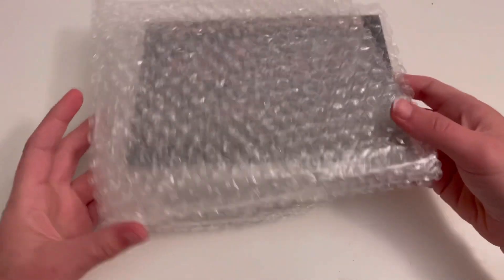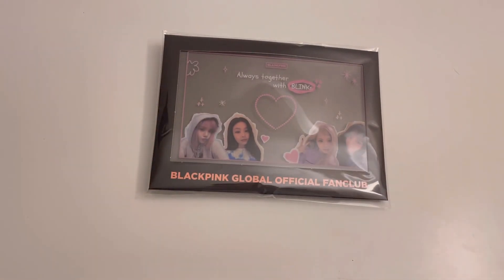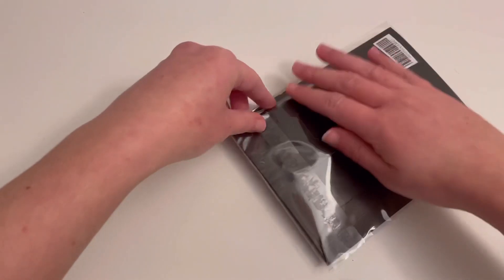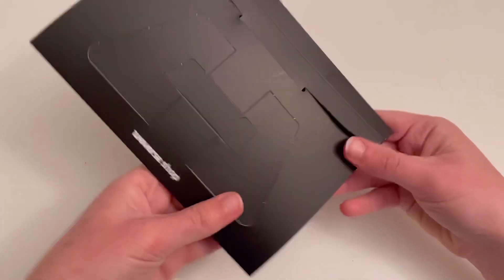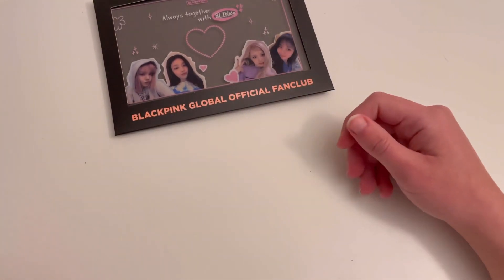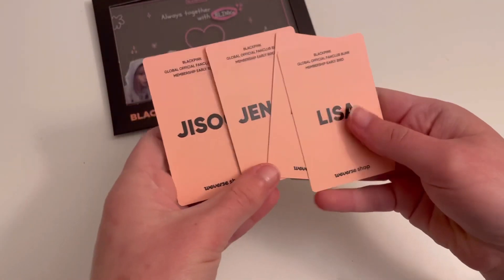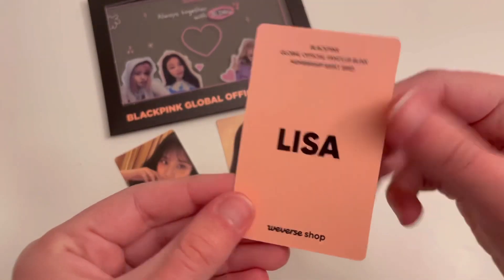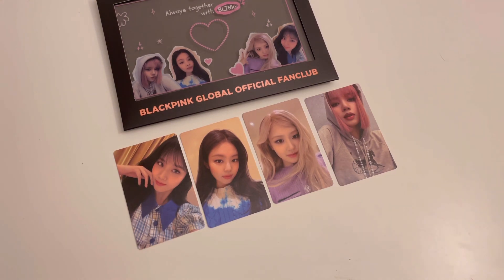☆ blackpink blink membership special gift unboxing ☆